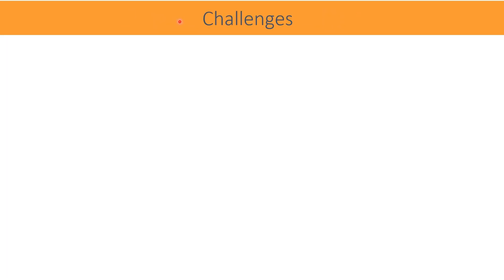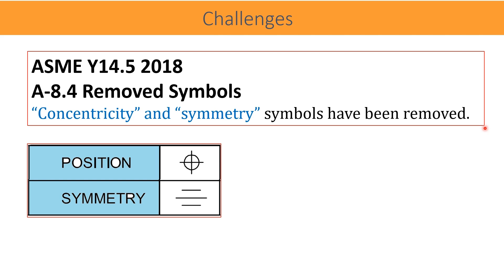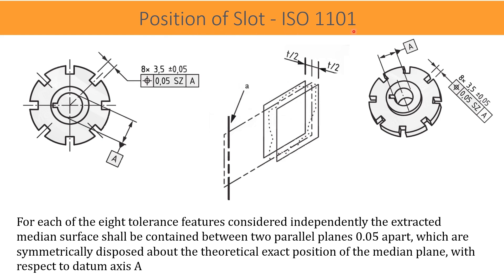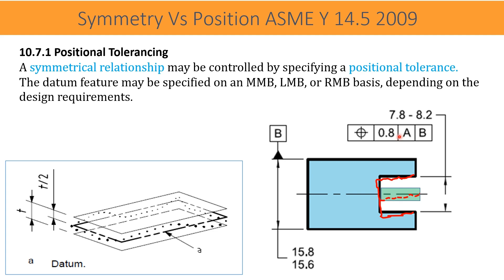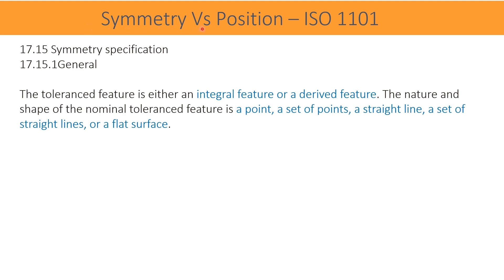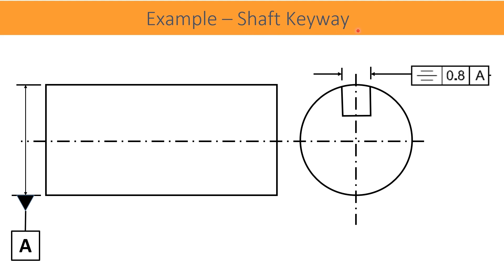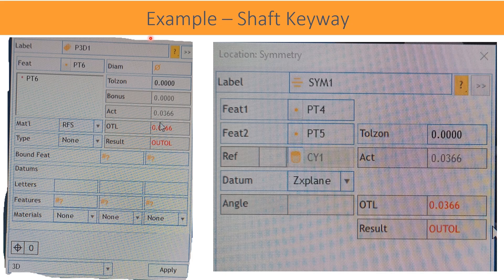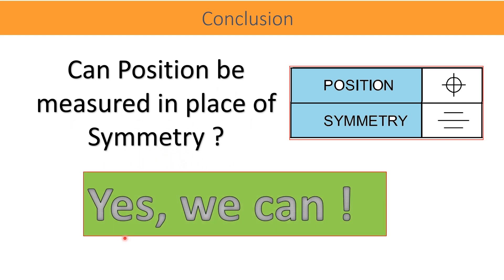CAN POSITION BE INSPECTED INPLACE OF SYMMETRY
ASME Y 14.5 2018 version removed the Concentricity and Symmetry. This video will help understanding whether Position is inspected in place of Symmetry. This is the question of all who are refering old drawings or not updated with new release.
It will smooth the Supplier-Customer Relation as well as Internal organisational conflicts without any challenge.
All technical evidences are given caluse by clause from international GD&T standards ISO 1101 and ASME Y 14.5.